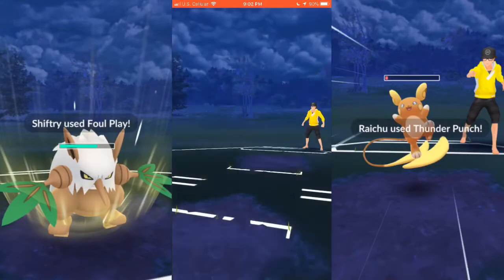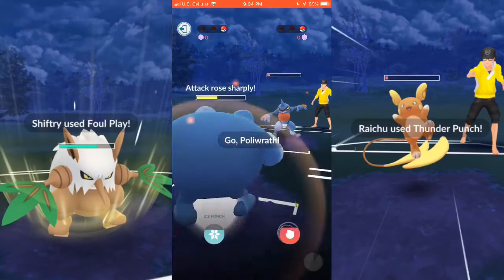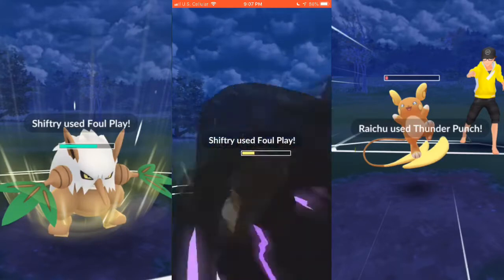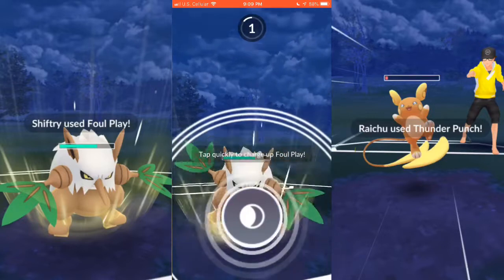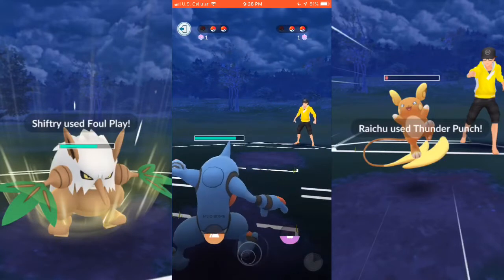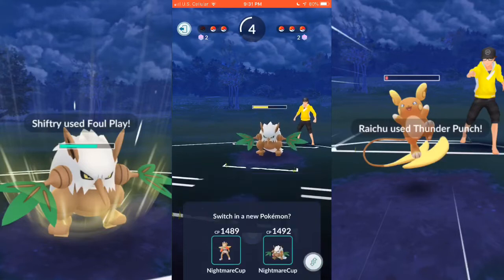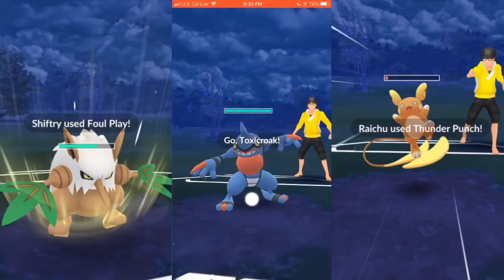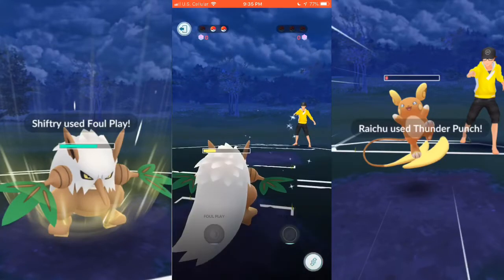Shiftry is a MUST! Nightmare Cup Battles Pokemon Go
Hey guys I’m back with some more pvp Nightmare Cup battles with my good friend Matthew. If you guys enjoy the video feel free to like the video and subscribe if you’d like to 😁 I’m still getting used to doing voiceover commentaries and just making videos in general so feel free to leave any suggestions for me for what you would like to see for further videos.